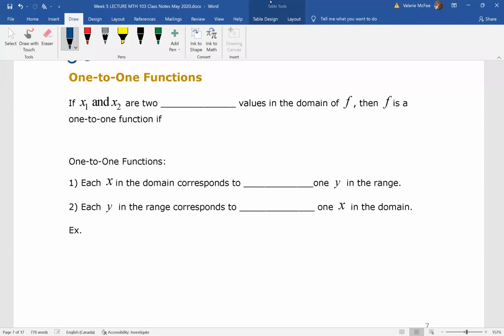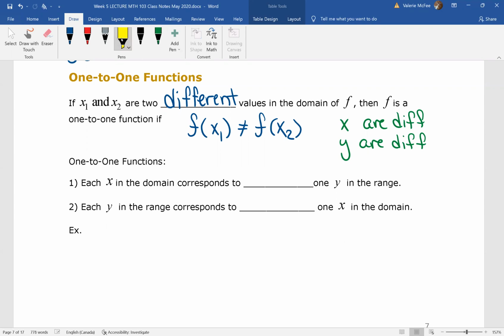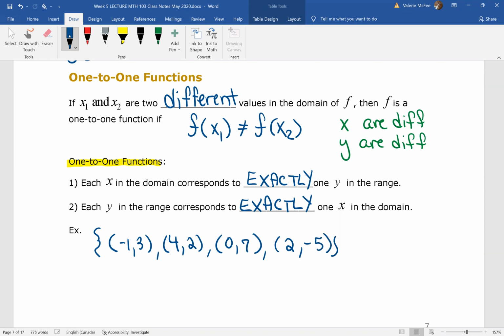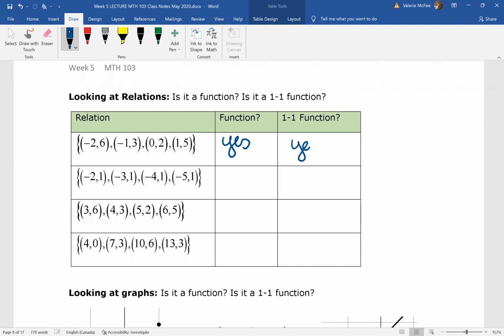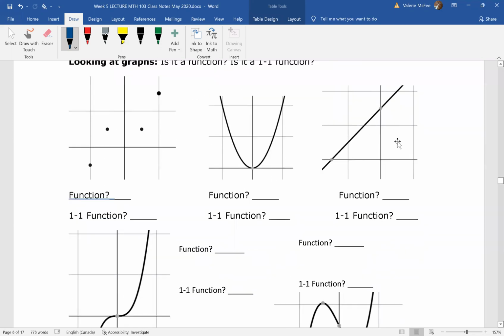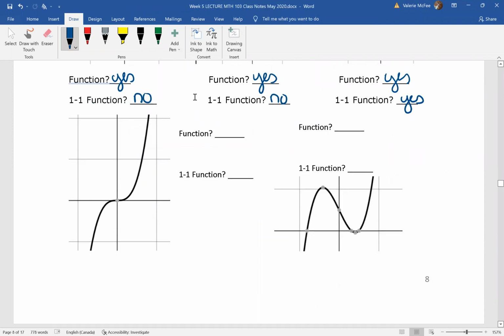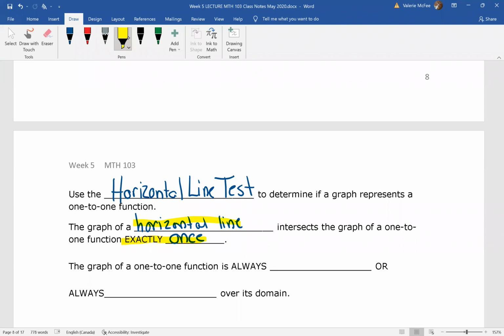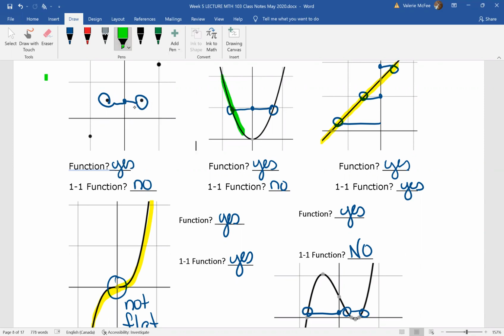5E 1to1 Functions